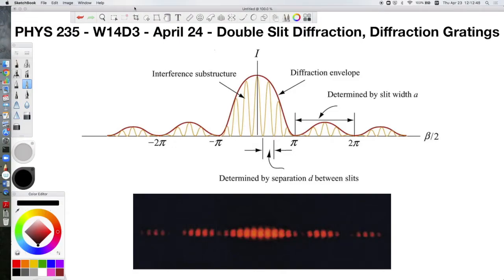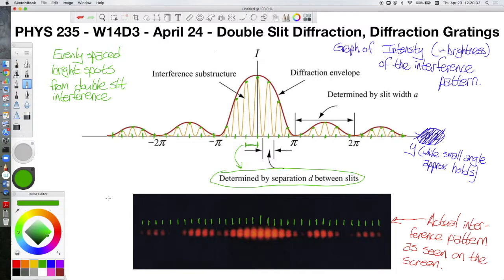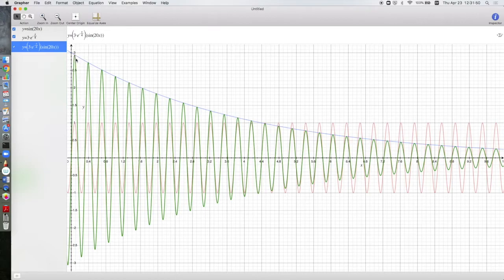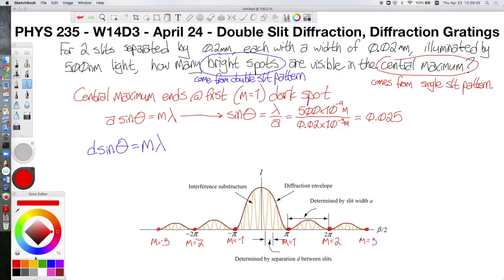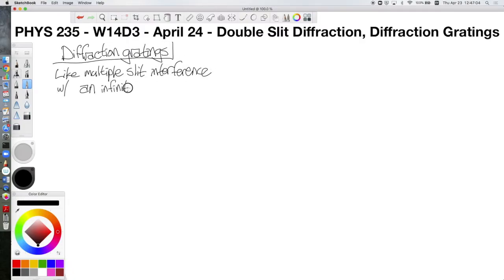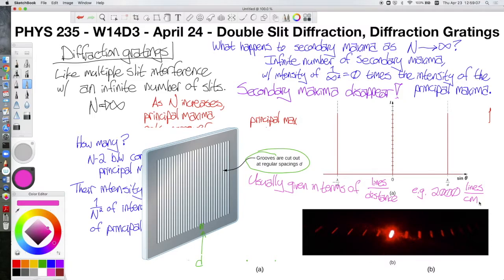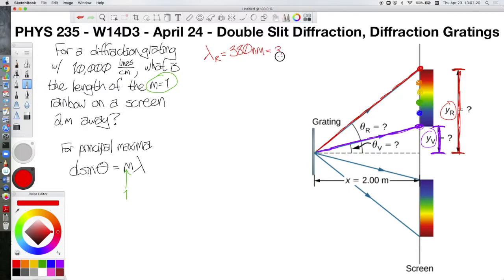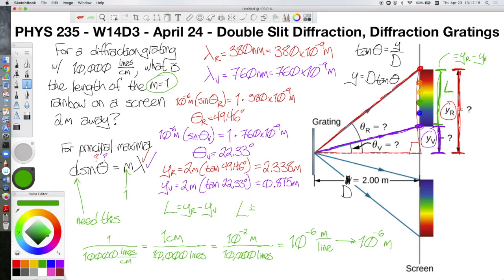PHYS 235 W14D3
PHYS 235 - W14D3 - April 24 - Double Slit Diffraction, Diffraction Gratings